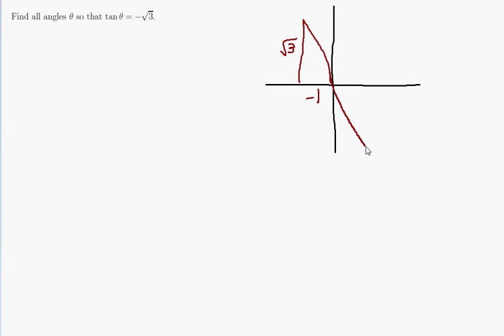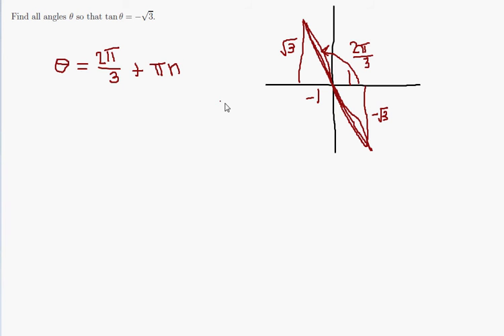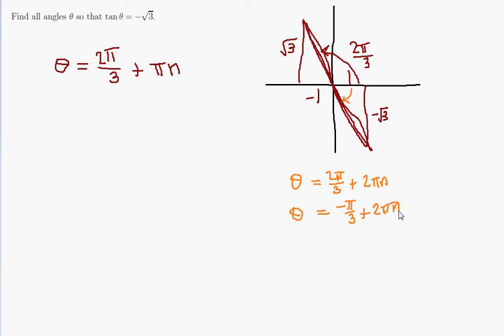Math 4050 Certification 4.6